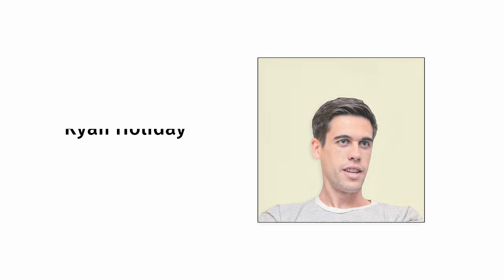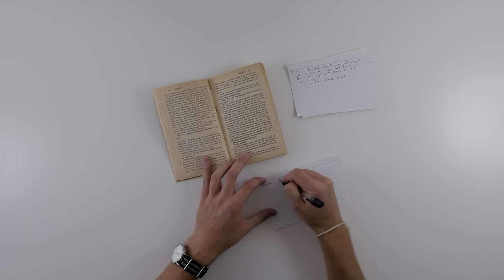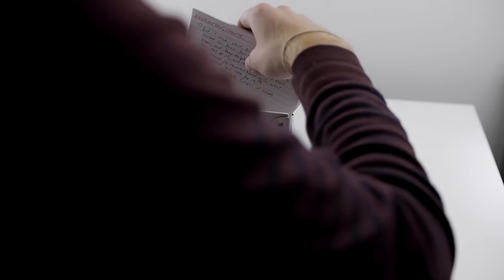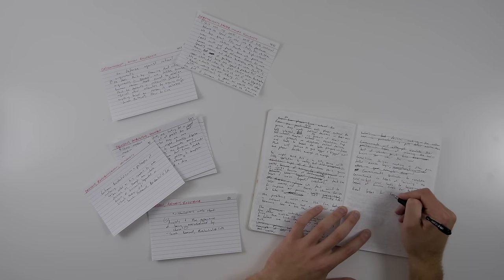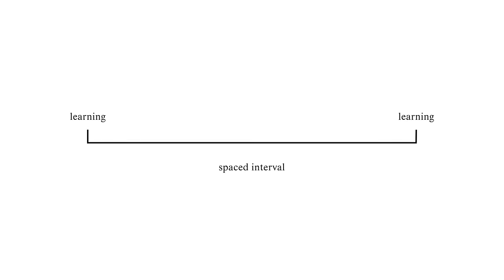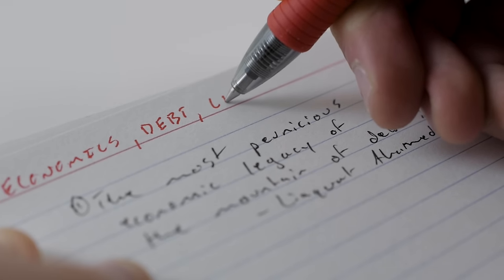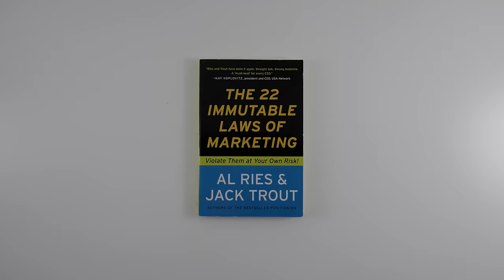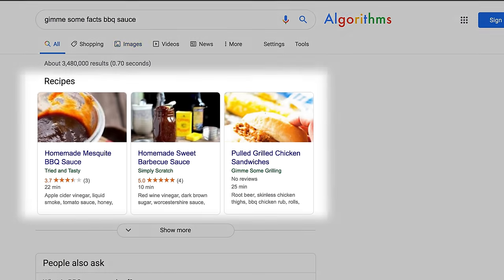The Ryan Holiday Notecard System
I've been trying out Ryan Holiday's Notecard System for around a year now and it's incredible. It takes a lot of time and effort, but it helps me remember what I read and allows me to reference ideas from all kinds of different books.

If you spend any significant amount of time reading or writing, I would highly recommend starting your own notecard system.

This video is a little bit different from my regular fare, but I think the ideas here are applicable and useful. I'd love to hear what you think.

Video + Sound + Script by Alex Belser.